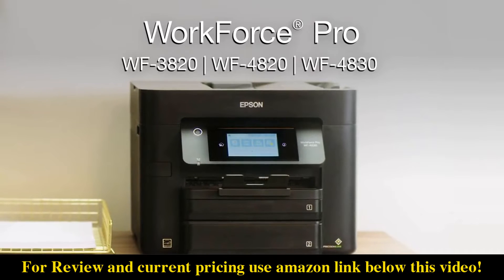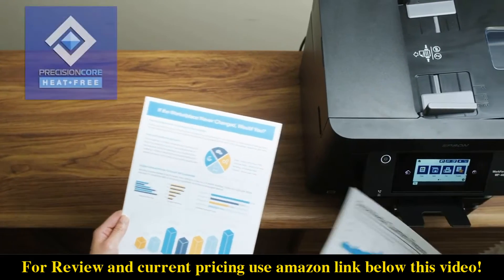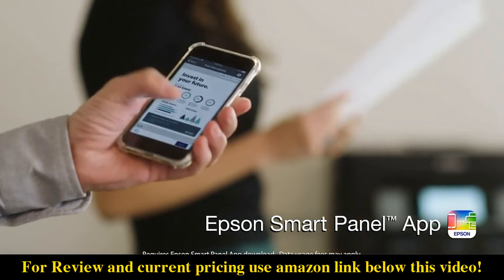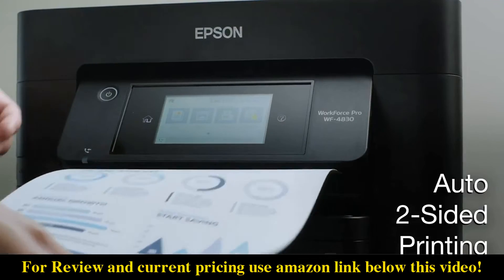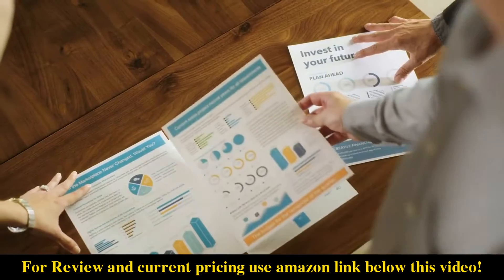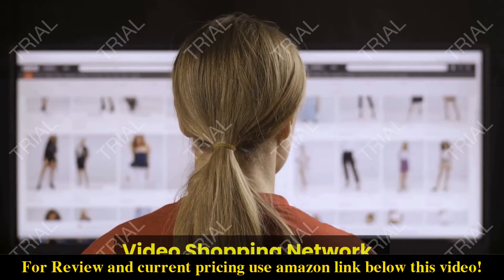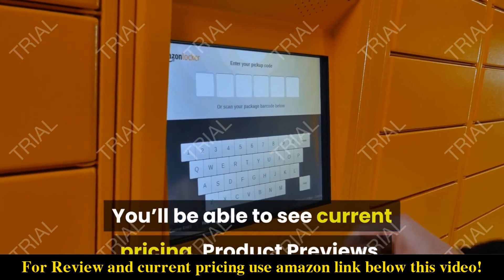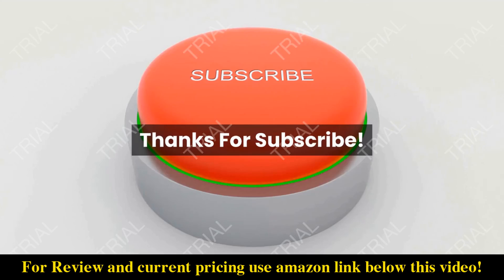Review Epson® Workforce® Pro WF-3820 Wireless Color Inkjet All-in-One Printer 2022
Check the price or purchase in the

Built for speed — PrecisionCore Heat-Free Technology delivers fast, high-volume printing with 21 (black)/11 (color) ISO ppm () and fast first-page-out.
High-precision printing — accurate dot placement and DURABrite Ultra instant-dry pigment inks for professional-quality prints.
High-volume reliability for heavy workloads — innovative heat-free technology designed for reliability and reduced downtime.
Designed for productivity — auto 2-sided printing and 1-sided, 35-page ADF streamline workflow.
Maximize efficiency — with large, 250-sheet paper capacity.
Easy to use — 2.7" color touchscreen for quick navigation and control, plus all-new Epson Smart Panel App (1) for enhanced connectivity and productivity from your mobile device.
Convenient, wireless setup — using a smartphone or mobile device (2) with Bluetooth Low Energy (BLE); also includes built-in wireless, Wi-Fi Direct (3) and Ethernet networking.